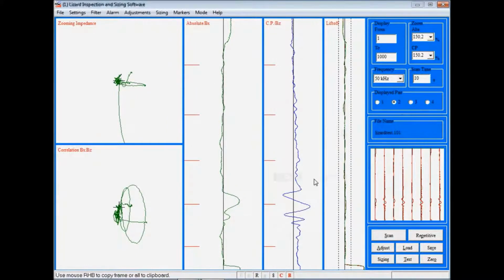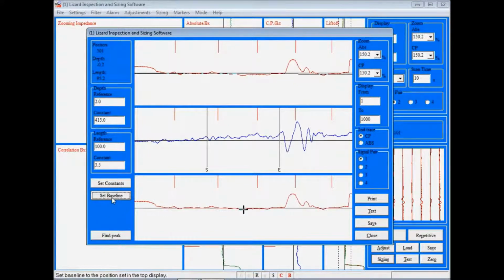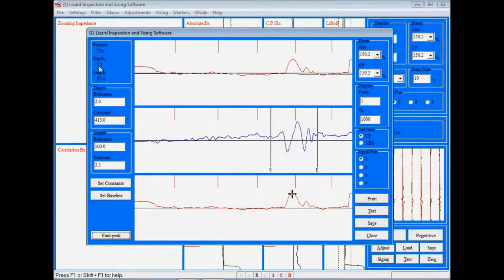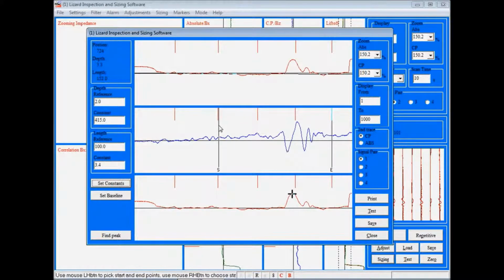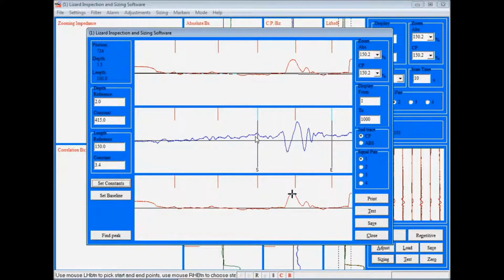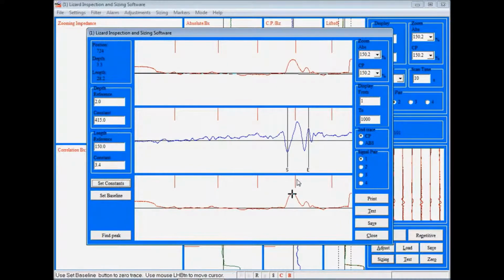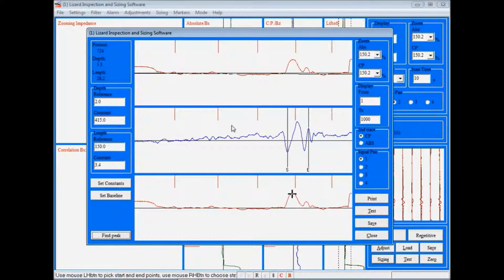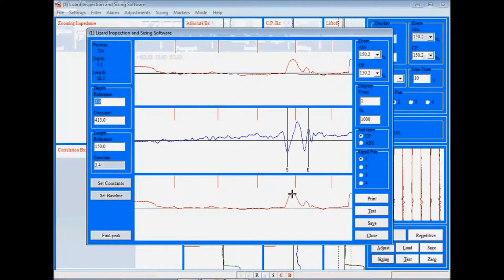5 Lizard Dimensionamiento de Discontinuidades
5 Lizard Procedimiento para el dimensionamiento de discontinuidades